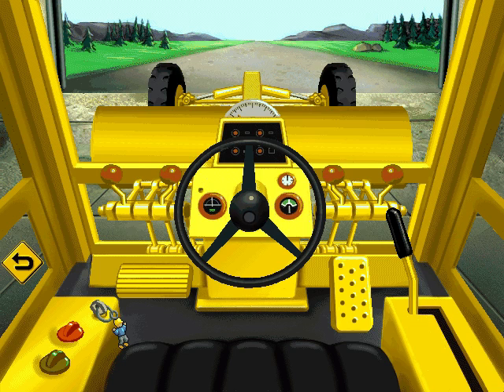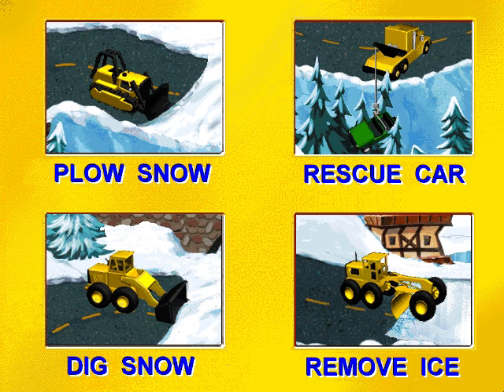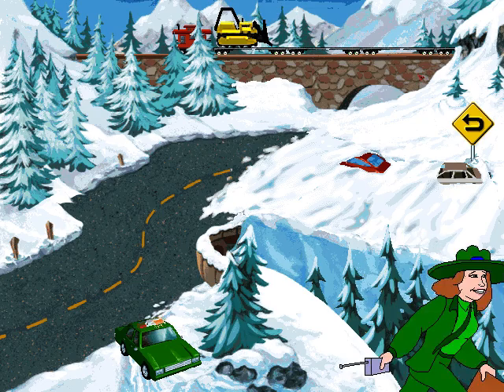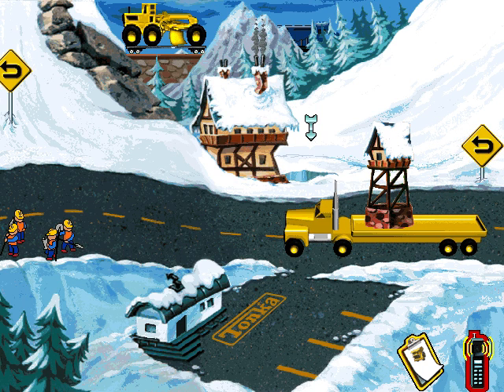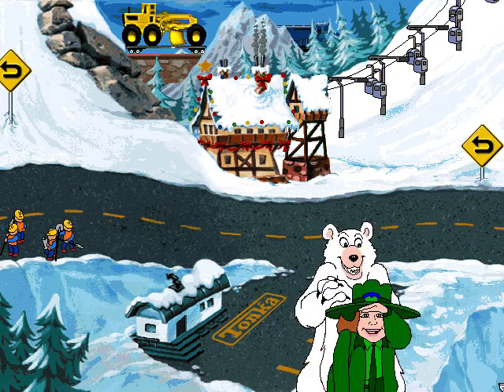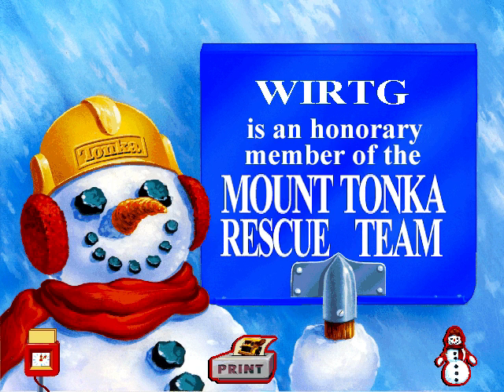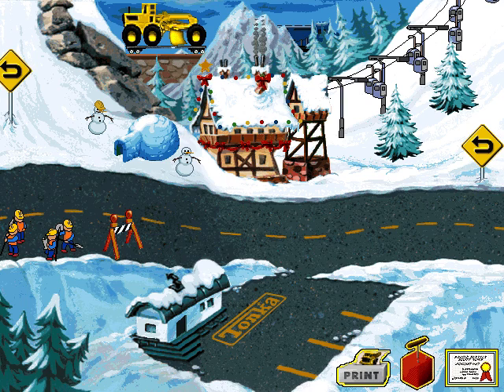Whoa, I Remember: Tonka Construction: Part 2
(Hasbro Interactive) (1996)

Welcome to Tonka Land, where your child can use Tonka trucks to work on realistic construction Projects. Dig for treasure in the Quarry and work on roads in the Desert and Mountains. Build projects in the City - choose from a park, a skyscraper, or a castle. In the Garage, you can repair, paint, and then drive the trucks away. Tonka Construction encourages your child to use problem solving skills, construction know-how, and imagination to get the job done.
Tonka Land is an animated and colorful place with realistic construction processes and friendly on-screen helpers.
Your child will be entertained, challenged, and rewarded while developing valuable skills.